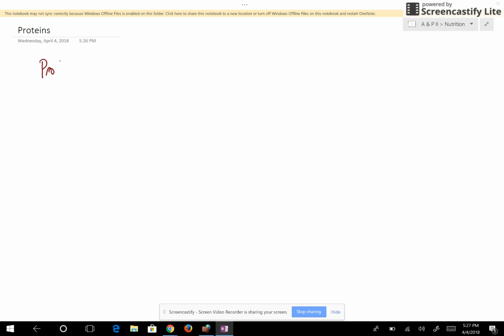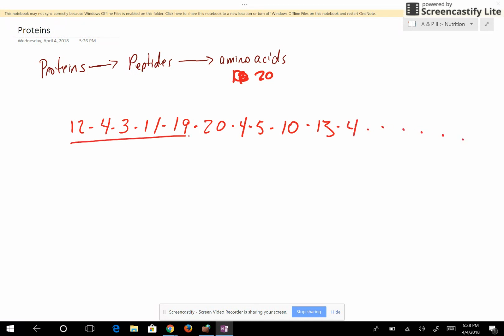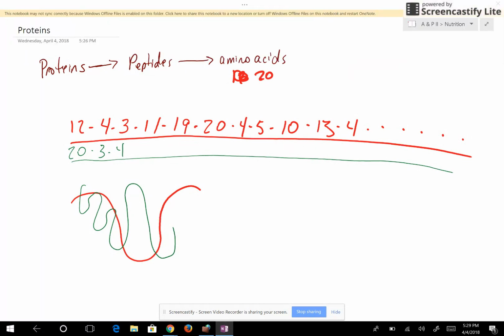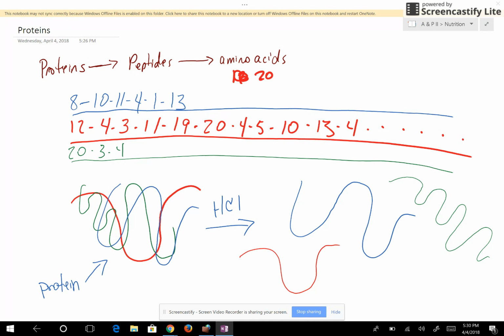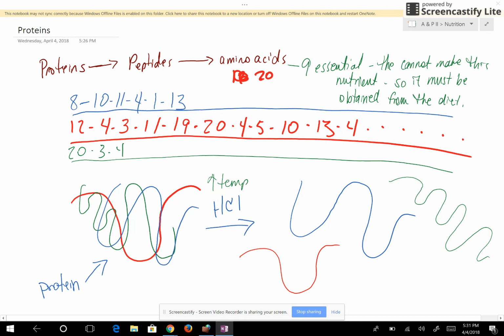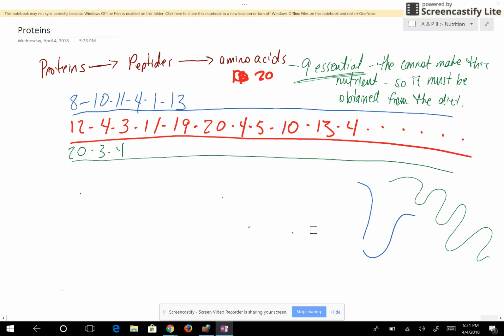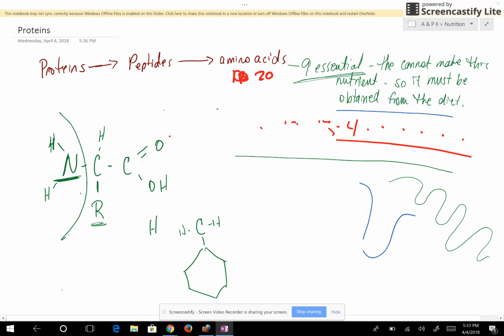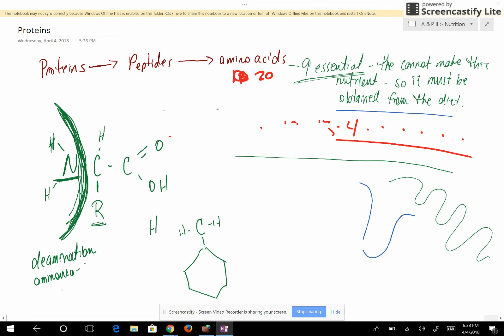Digestive System - Proteins